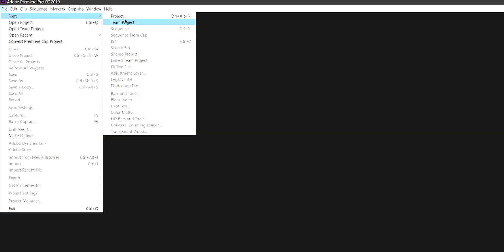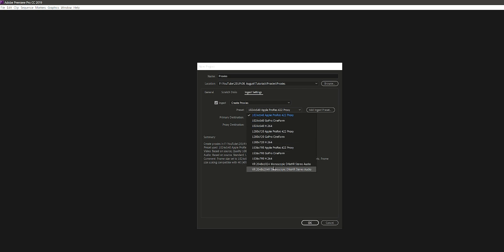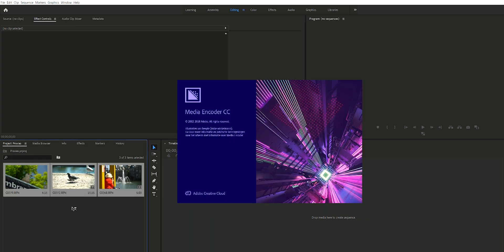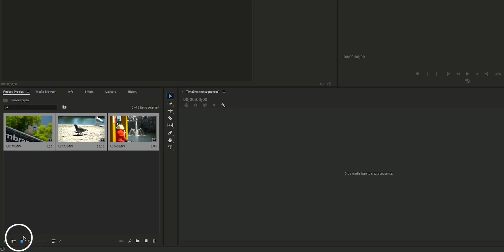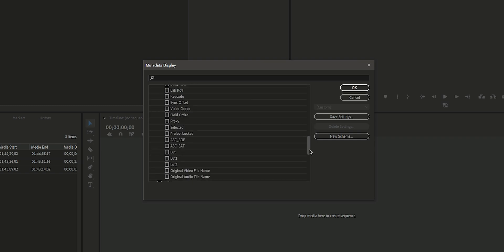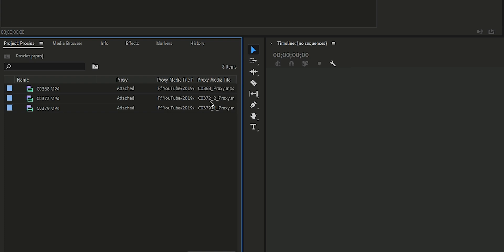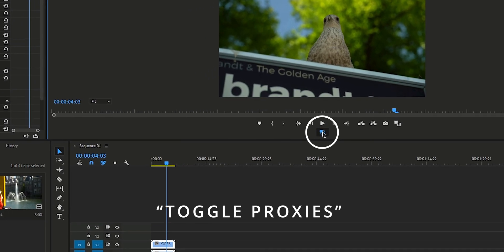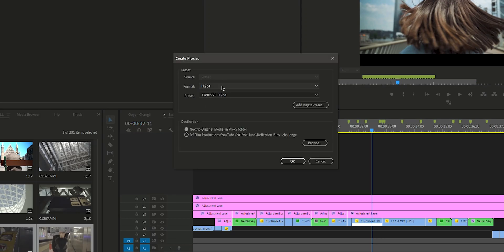Adobe Premiere Problems with Playback | Edit SUPER FAST on ANY computer!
Adobe Premiere Problems with Playback | Edit FAST on ANY computer!

Is your computer, laptop or macbook super slow and you can't playback your video? Do you want to know how to use proxies in Premiere Pro cc to fix premiere pro lag? In this video I explain what proxies are and how to fix premiere pro 2020 lag and edit fast on any computer.

LET’S CONNECT
▸ EMAIL LIST (UPDATES & FREEBIES!)